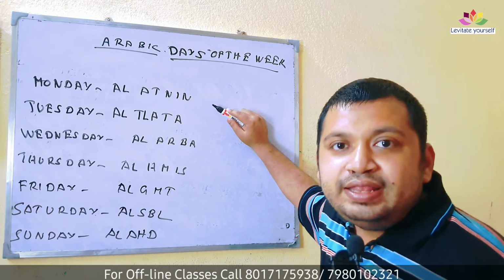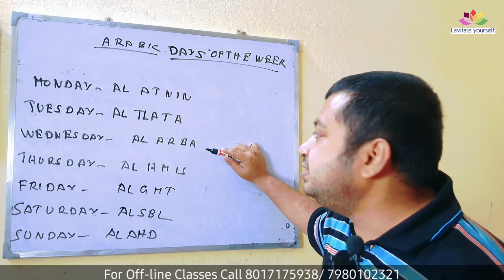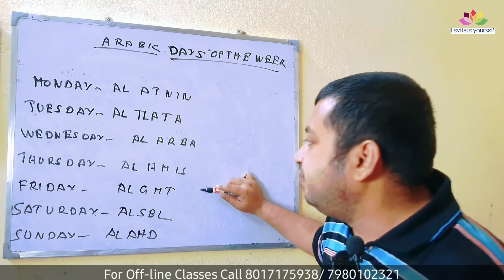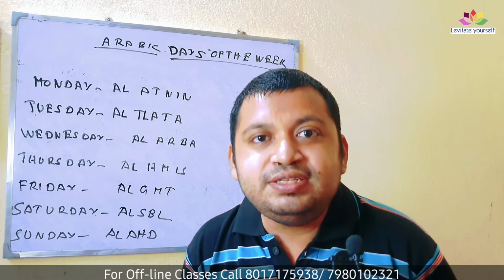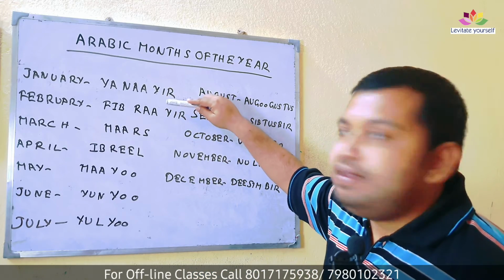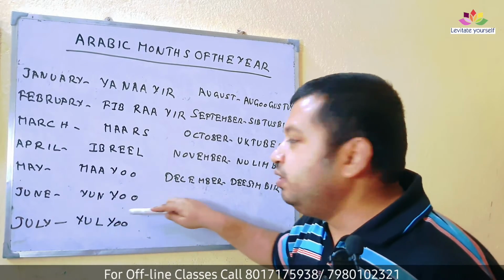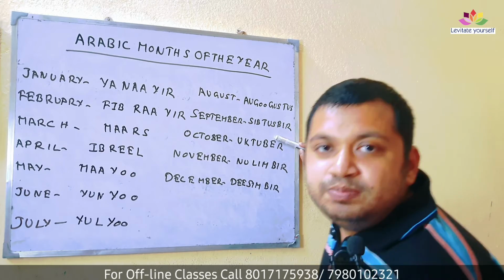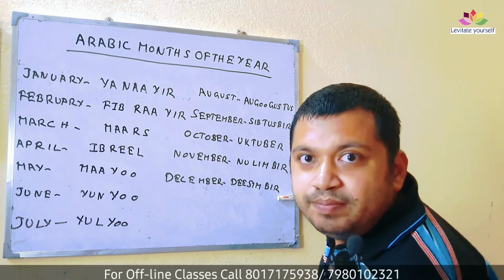Arabic Day & Month Names | Class 02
Your teacher name is :  Debopriyo Gupto
Who is well qualified in many international languages. He is also a qualified translator.
He enjoys teaching and gives unique techniques to learn.
Here the learner grab the language in a very short time which will help him / her to get prepare before traveling.

Levitate yourself enrich your mind is a coaching institute in Eastern part of INDIA. This institute aims to deliver knowledge in each and every field which shall help the learners to learn smoothly.
Levitate Yourself  is a complete coaching institute which gives coaching in CBSC , ICSC, ISC ,WBBSE  WBCHSE, MAKUAT, STATE AND DIFFERENT UNIVERSITY LIKE ADAMAS, BRAINWARE ,TECHNO UNIVERSITY students.
Science (Physics, Chem, Math, Bio, Comp Apps)
Commerce (Account’s, BST, EP, Tax, Eco, IP, Stats, Physical Education)
Humanities (History, Sociology, Political Science ,Geography, Library Science, Fashion Studies, Information Practice , Psychology, Physical Education,  Home Science, Commercial Arts )

Junior Class ( VI – X) English literature, English language, Mathematics ,Physics, Chemistry, Biology, History and Civics, Geography, Economics, Computer Java, C, C++, Commerce, Hindi, Bengali

Kids ( I to V ) All Subject Teacher Available.

Competitive courses available for
Banking, Railway, Police an any other government examination the subjects and Aptitude, Reasoning, General Awareness, English.

Professional courses
CA Foundation, CA Intermediate, CA Final
College courses
B . Com all subjects,
  BBA all subjects,
BCA/MCA all subjects,
BE Tech all subjects .